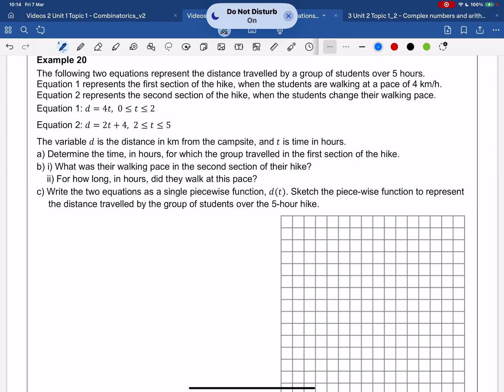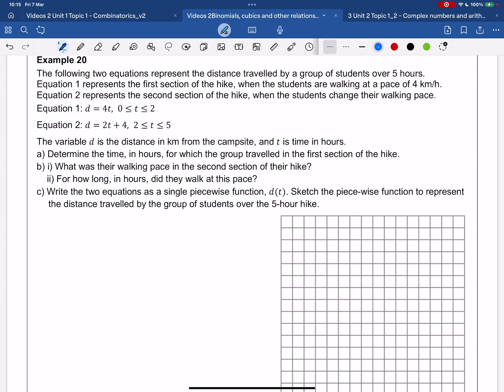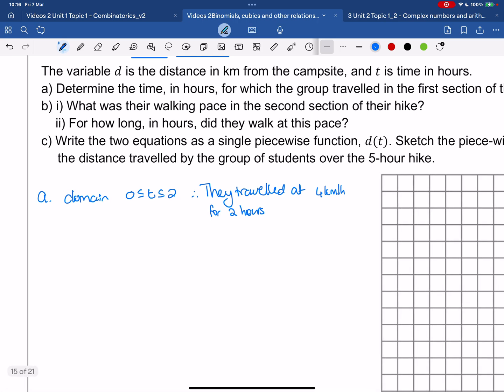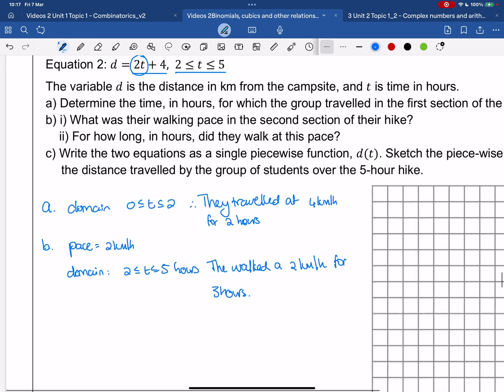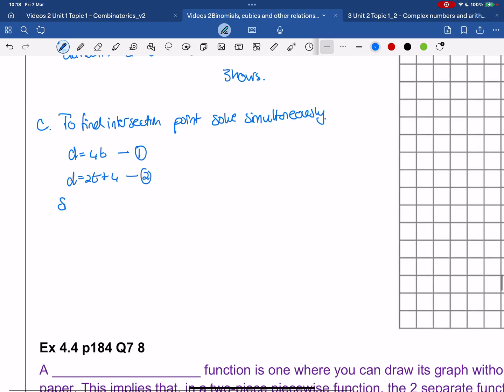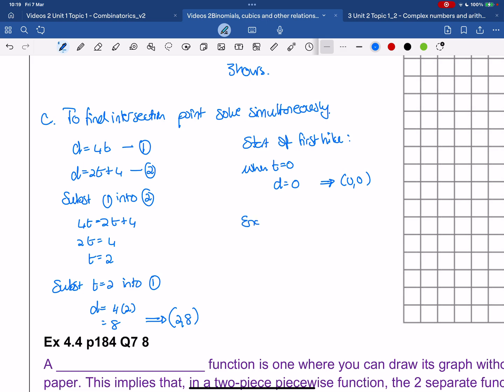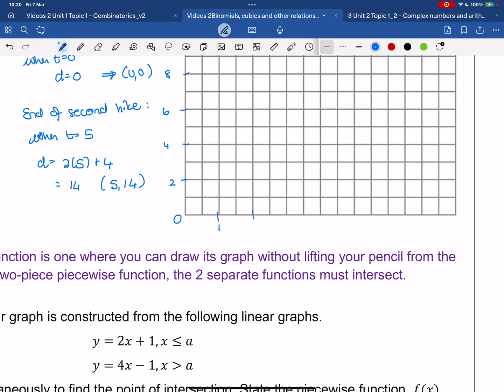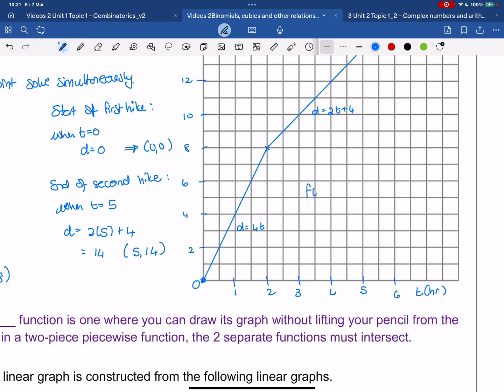MM U1 T3 FUNCTIONS AND RELATIONS EG20